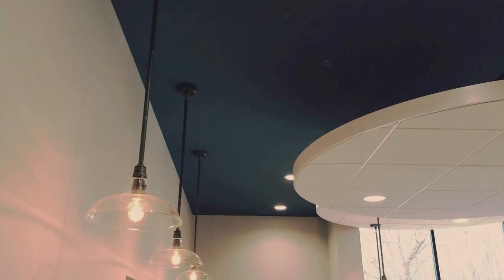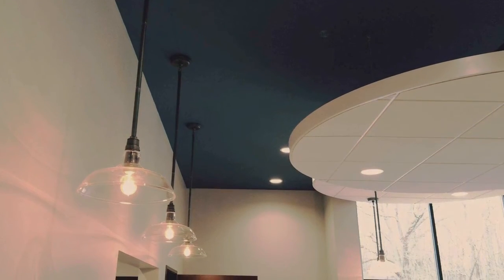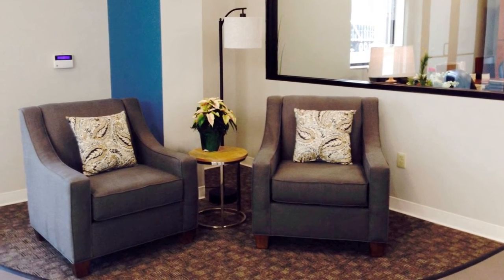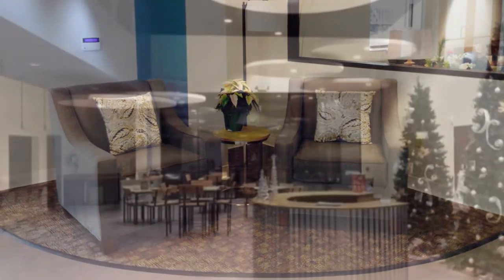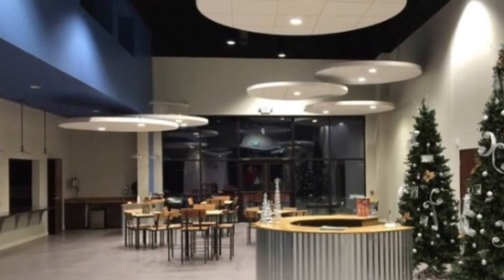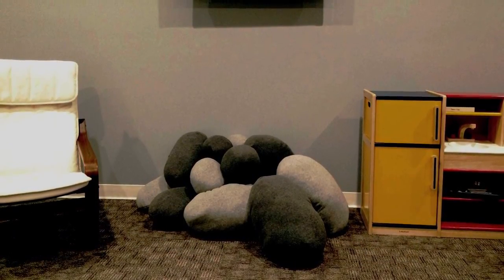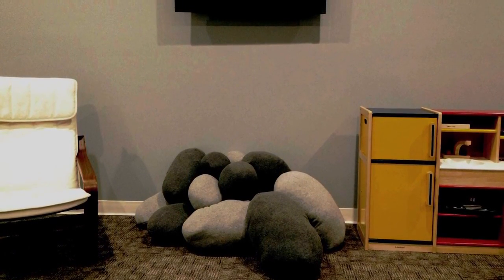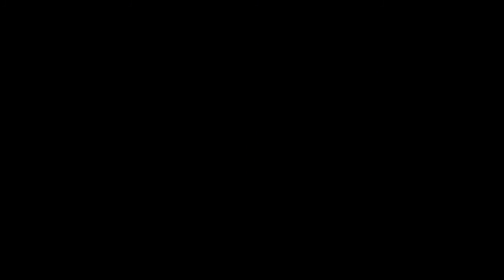Church Design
Public Spaces.  Church Interior Design.  Warm Inviting Industrial Design.  Midwest Interior Design. LINTELS & LALLIES, Barbara Ann Holmes